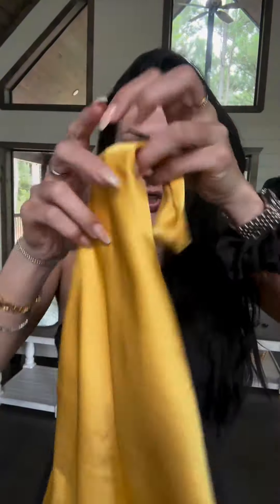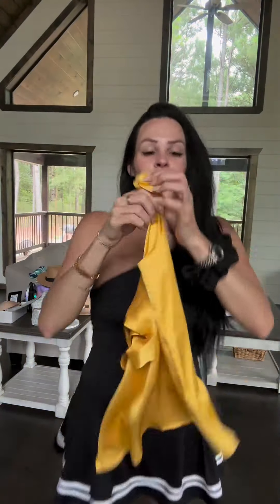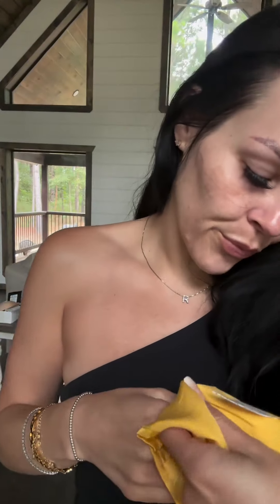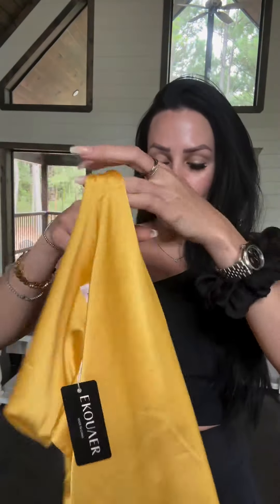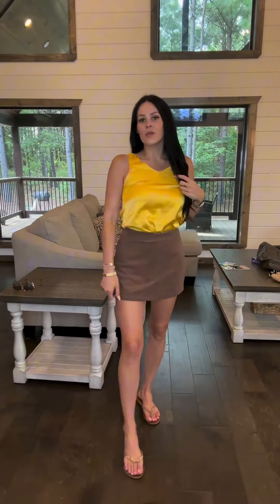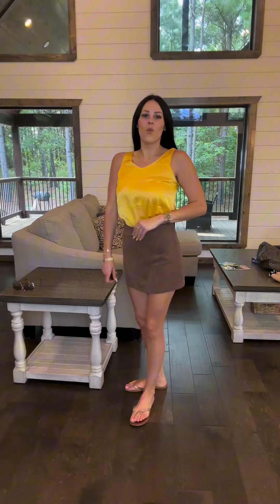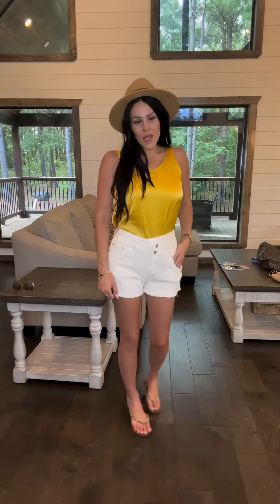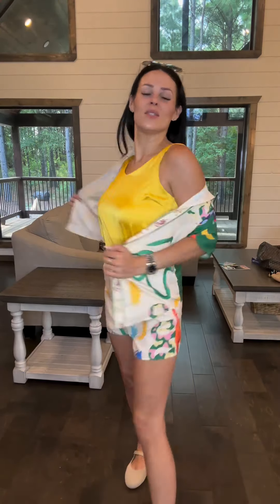Embracing summer vibes with these Ekouaer Women’s Silk Satin Tank Tops! ☀️💕 Perfect for those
Embracing summer vibes with these Ekouaer Women’s Silk Satin Tank Tops! ☀️💕 Perfect for those casual days, these V-neck camisole blouses are light, soft, and oh so smooth - ideal for sunny adventures or laid-back lounging. 💫✨ Elevate your womenswear with these basic tank shirts and feel effortlessly chic all season long. 💃🌸